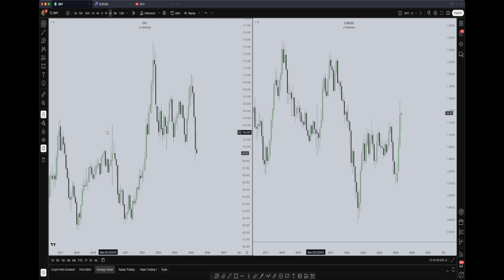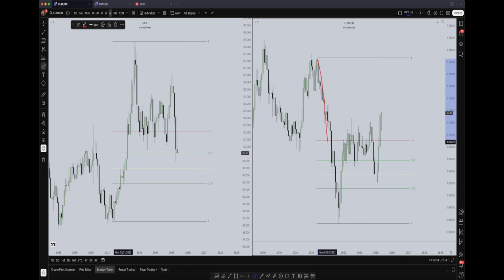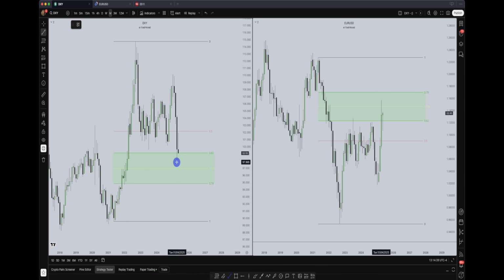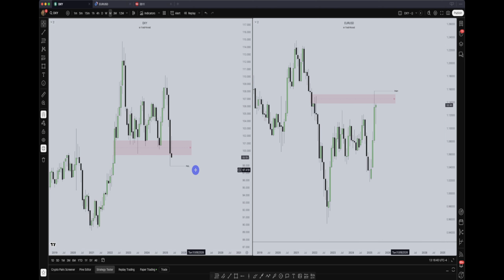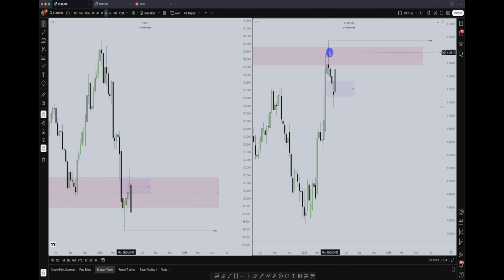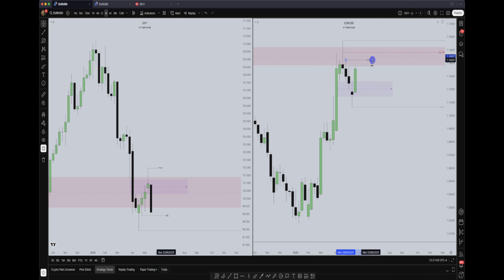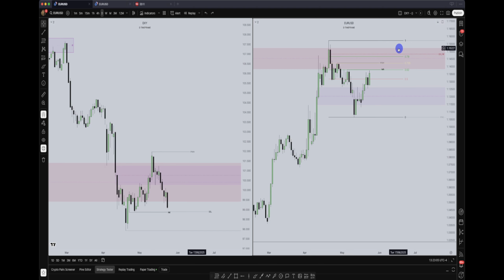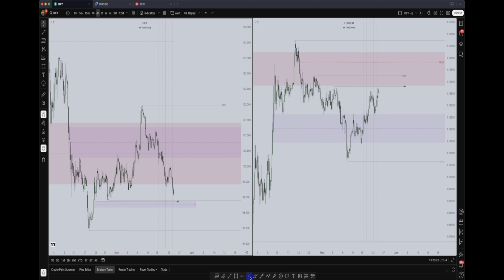EURUSD Market Analysis - 24 May 2025 (english subtitles)